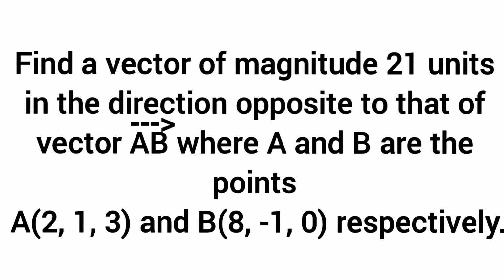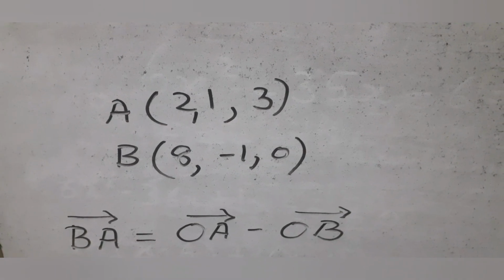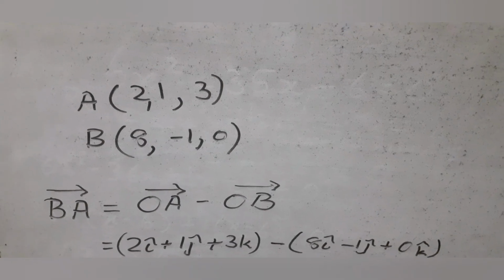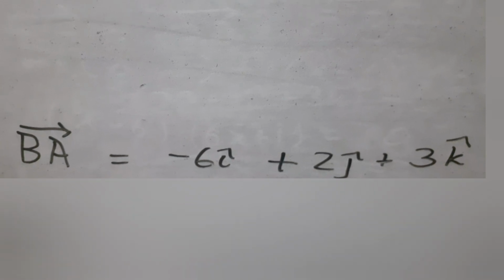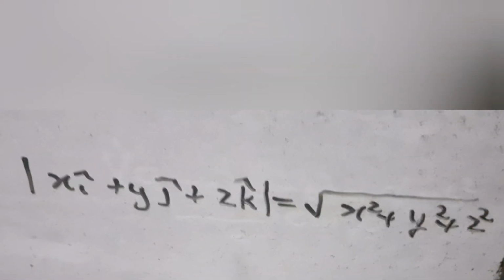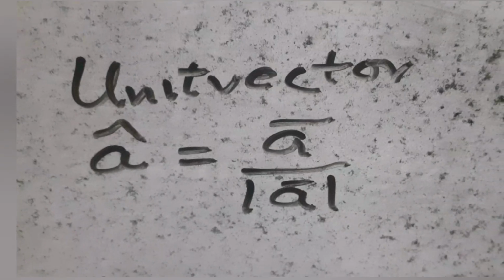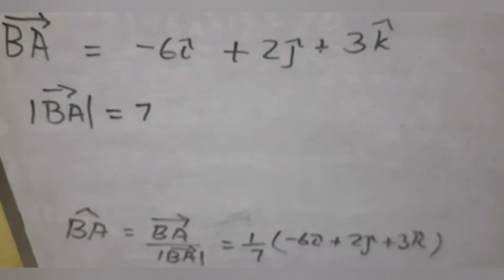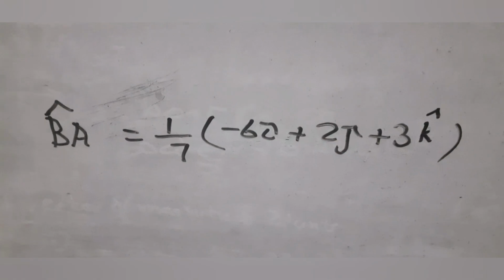Find a vector of magnitude 21 units in the direction opposite to vector AB, A(2, 1, 3) B(8, -1, 0)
Find a vector of magnitude 21 units in the direction opposite to that of vector AB where A and B are the points A(2, 1, 3) and B(8, -1, 0) respectively.
cbse 12th maths old board exam question paper 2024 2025 vectors
📌 Find a Vector of Magnitude 21 Units Opposite to Vector AB | 3D Vectors Explained for All Syllabi

In this in-depth tutorial, we tackle a widely tested vector geometry problem that helps students strengthen their foundation in three-dimensional mathematics. The question is this: Find a vector of magnitude 21 units in the direction opposite to vector AB, where point A is located at coordinates (2, 1, 3) and point B is located at (8, -1, 0).

This video walks through the concept clearly, focusing on key vector operations such as direction, magnitude, unit vectors, and scalar multiplication. These operations are central to understanding not only coordinate geometry but also the real-world applications of vectors in physics and engineering.

We begin by determining vector BA directly. Since vector AB is found by subtracting A from B, the opposite direction would naturally be given by reversing this subtraction. So we calculate BA as A minus B, which means we subtract the components of B from those of A. This method gives us the required direction without needing to compute AB and then multiply it by minus one. From there, we find the magnitude of this vector using the distance formula in three dimensions—by taking the square root of the sum of the squares of its components.

Next, we determine the unit vector in the direction of BA by dividing each of its components by its magnitude. Once we have the unit vector, we multiply it by 21 to scale it to the required magnitude. This gives us the final vector answer—clear, accurate, and in the opposite direction of AB with exactly 21 units of length.

This type of vector question is common in many exam systems including CBSE, ISC, ICSE, IB, IGCSE, Edexcel, Cambridge International, and other national boards such as those in Karnataka, Maharashtra, Tamil Nadu, West Bengal, and Kerala. It is also a favorite in entrance tests like JEE Mains, JEE Advanced, CUET, NDA, and various Olympiad and scholarship exams. Understanding how to calculate vectors precisely can also help students preparing for SAT, ACT, and international engineering entrance tests.

The concepts shown in this solution not only help with solving textbook problems, but also build core math thinking useful for advanced subjects like physics, robotics, machine learning, and computer graphics. The ability to calculate a vector in a given direction, especially in the opposite direction of another, trains spatial reasoning and mathematical precision—skills valued across scientific and technical disciplines.

Students who often get confused between direction ratios and unit vectors will find this explanation especially helpful. By focusing on vector BA from the start, the explanation becomes more intuitive. Many board exam questions are now designed to test such clarity of concept rather than rote calculation. If you're aiming for top marks in your school finals or planning to appear for engineering, or pure science streams, mastering vectors is a must.

Whether you're following the CBSE curriculum, studying under the ISC board, preparing for the IB Diploma Programme, or enrolled in the Cambridge A Level system, this vector problem is relevant to you. The ability to visualize and compute vectors accurately is crucial for success in topics like projectile motion, force systems, and even electromagnetism.

The problem also reinforces important mathematical skills such as breaking down a question into simple steps, using coordinate geometry to interpret direction, and applying formulas logically. These are exactly the kinds of abilities assessed in high-level math assessments and university entrance papers worldwide.

No matter what curriculum you follow—national, international, or regional—this concept is foundational. From India’s JEE and CUET to the British GCSE and A Levels, from American college entrance tests to international math competitions, the geometry of vectors in three dimensions remains a universal requirement.

We encourage all students, regardless of their level or syllabus, to pay close attention to the explanation, work through the steps, and try similar problems. If you can master the logic here, you’ll be better prepared not just for exams but for applying vector math in real-world scenarios too.